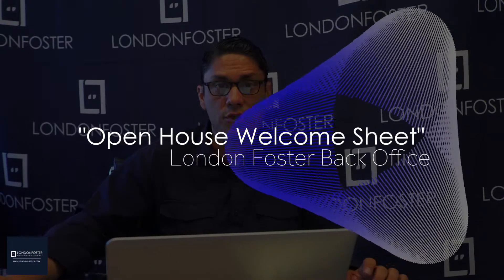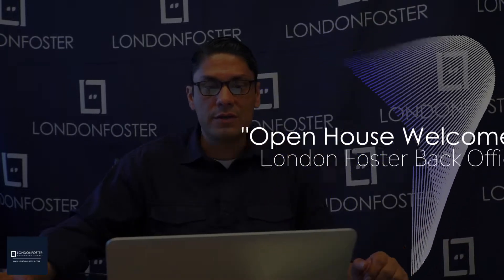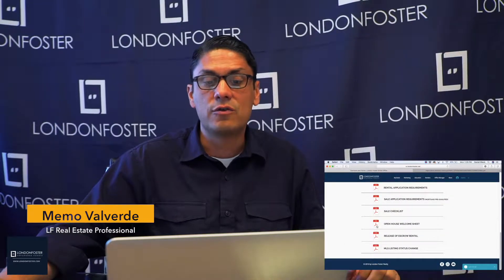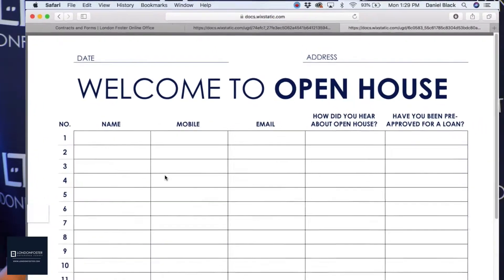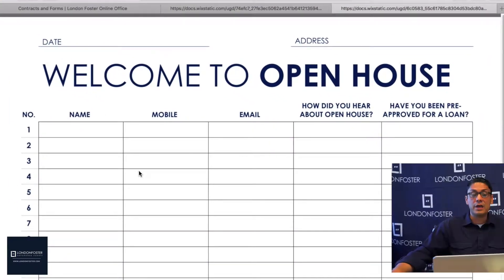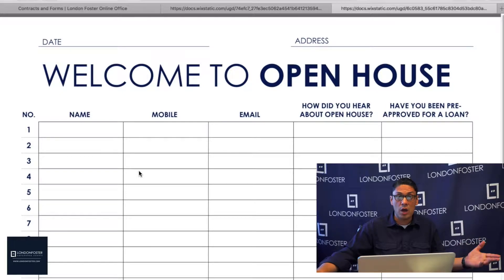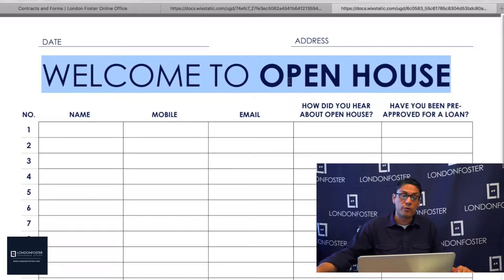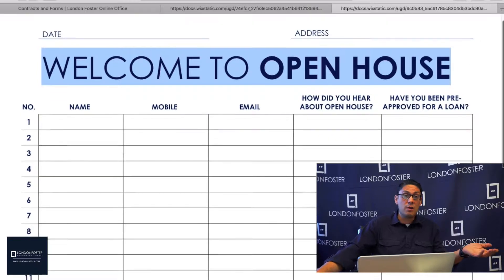Open House Welcome Sheet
Follow along as our Premiere agent Memo Valverde walks us step by step to filling out the Open House Welcome Sheet at our London Foster Back Office.  JoinLondonFoster.com

Did you know London Foster Realty has NO split commissions. KEEP more of your hard earned income and join the fastest growing 100% firm today!
With us you will receive:
• 100% Commission
• Multiple Office Locations
• Our Own Escrow Account
• Broker Support
• Marketing Support
• Online Technology